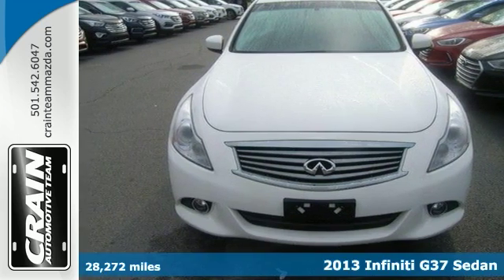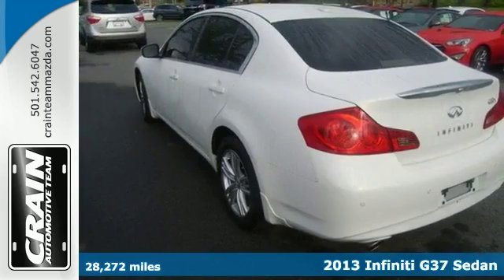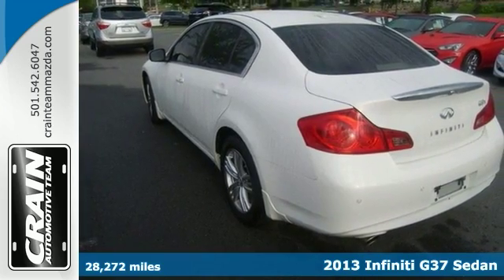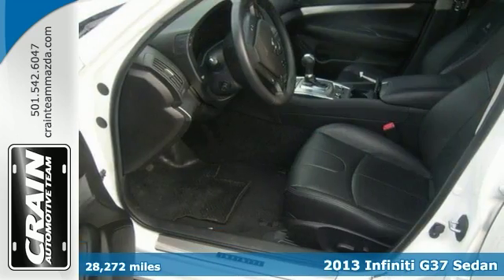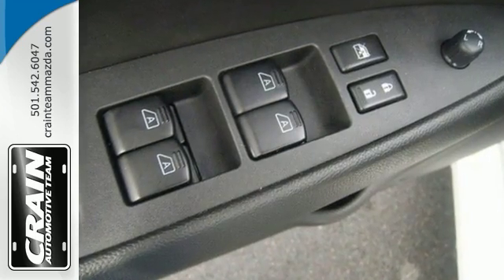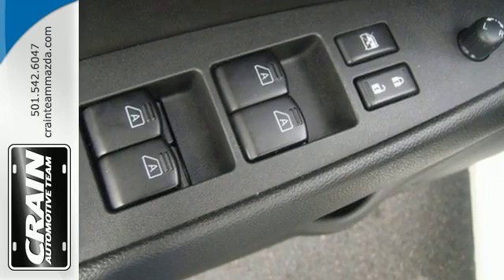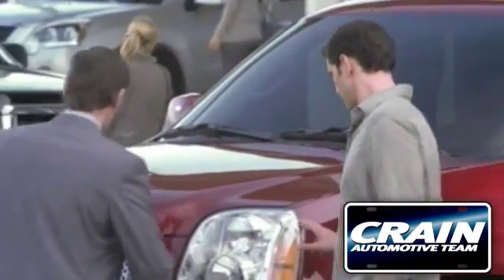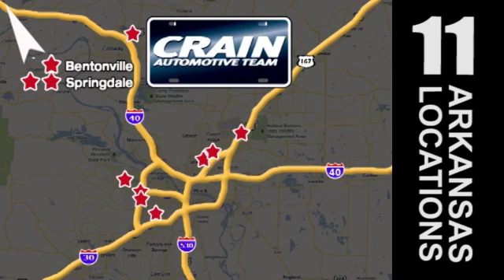Used 2013 Infiniti G37 Sedan Little Rock AR Bryant, AR BM6679 - SOLD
Year: 2013
Make: Infiniti
Model: G37 Sedan
Engine: 3.7L DOHC 24-Valve V6 Aluminum Engine
Transmission: Automatic
Color: Moonlight White
Interior: Black
Mileage: 28272
Stock #: BM6679
VIN: JN1CV6AR3DM766997
Thank you for visiting another one of Crain Mazda's online listings! Please continue for more information on this 2013 Infiniti G37 Sedan x with 28,272 miles. When the Infiniti G37 Sedan x was created, it was automatically enhanced by having the performance ability of all wheel drive. Not only will you notice improved steering and superior acceleration, but you can also rest easy knowing that your vehicle comes standard with increased stability and safety. A Infiniti with as few miles as this one is a rare find. This Infiniti G37 Sedan x was gently driven and it shows. Driven by many, but adored by more, the Infiniti G37 Sedan x is a perfect addition to any home. More information about the 2013 Infiniti G37 Sedan: The 2013 Infiniti G series of cars makes a strong appeal to every type of driving enthusiast. The G37 sedan combines superior handling with room for the family, while the G37 coupe provides posh sports car performance. The convertible offers the ultimate in open-air motoring, while the sedan appeals to those seeking a bit more practicality. The G delivers all the speed, handling, luxury and quality of Europe's best in an attractive and reliable Japanese package. Interesting features of this model are two excellent engine choices, premium luxury features, several styles available, and Crisp handling Every new and pre-owned vehicle is backed by the Crain Commitment, including our 100% low price guarantee, a 100 hour love it or leave it exchange policy, and a 100 year 100,000 mile warranty. The Crain Team's Got 'Em!

Address:
11715 Colonel Glenn Rd